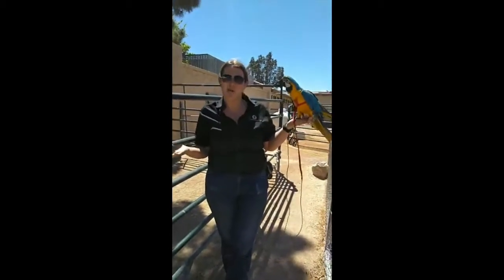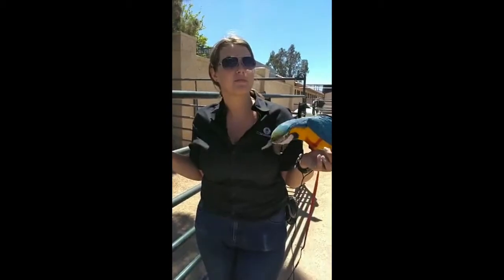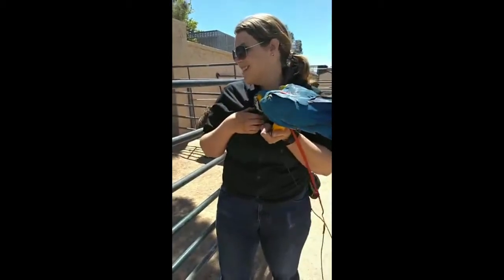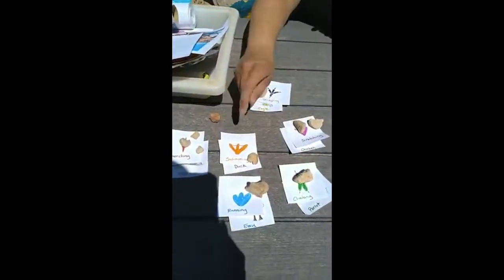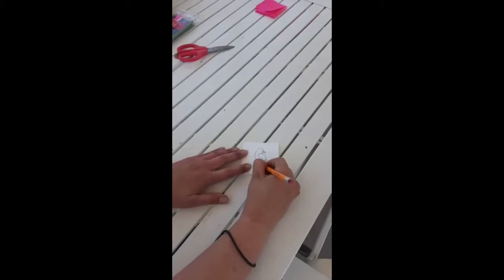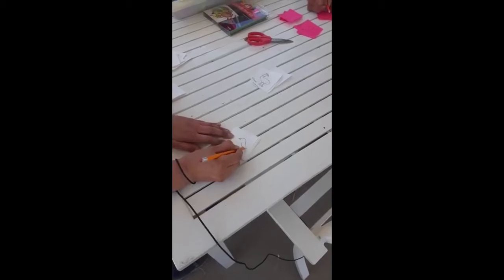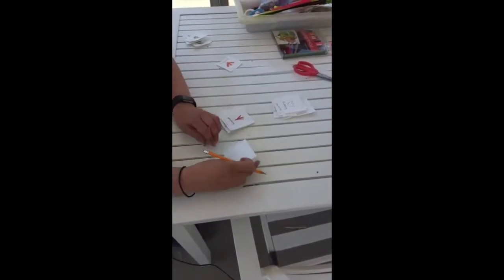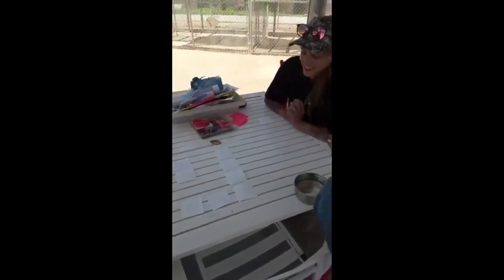Streaming Safari Memory Tracks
Parts 1, 2, and 3 combined! Thank you for your patience while we compiled and loaded these!

if you would like to purchase your own Ozzie masterpiece or to donate!